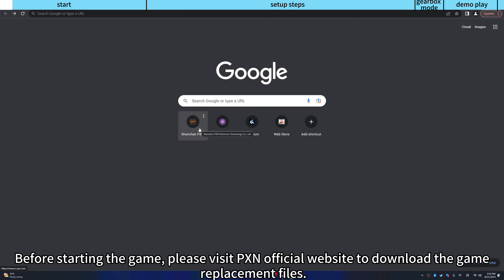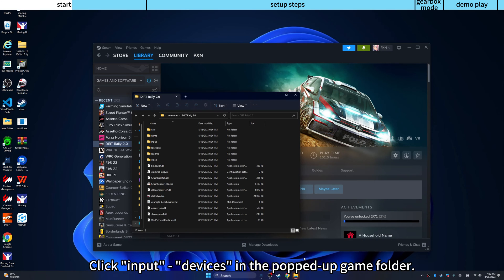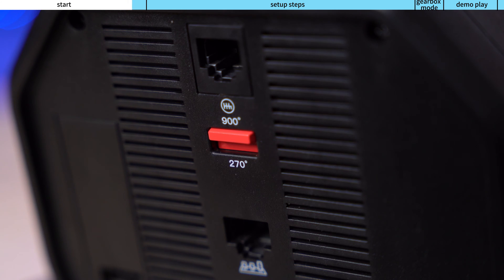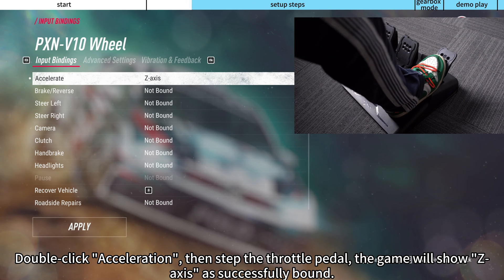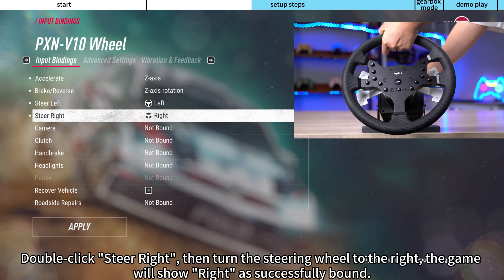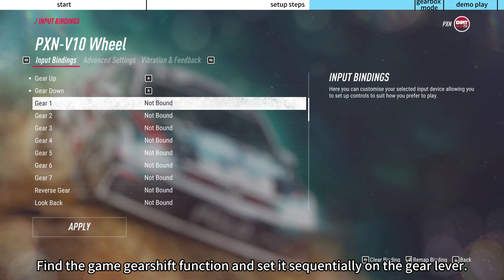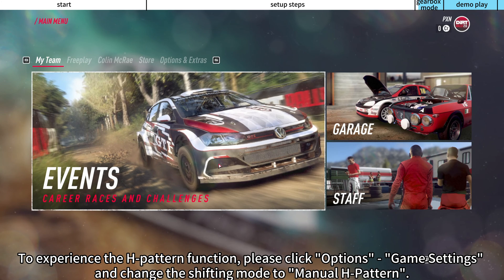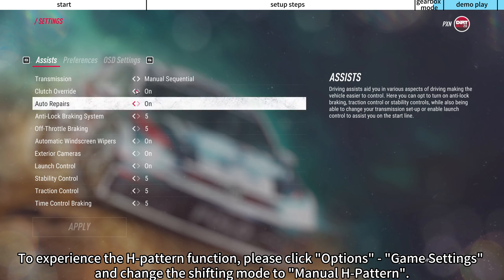PXN V99 Gaming Steering Wheel & PC Dirt Rally 2 0 Setup Tutorial